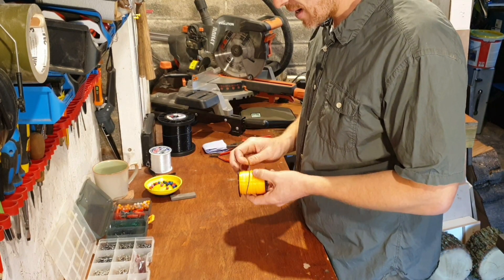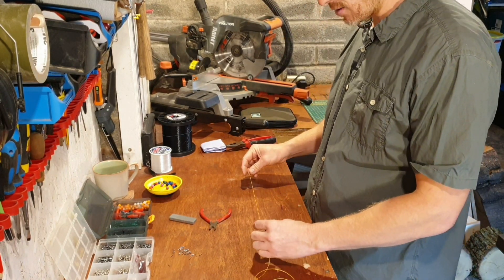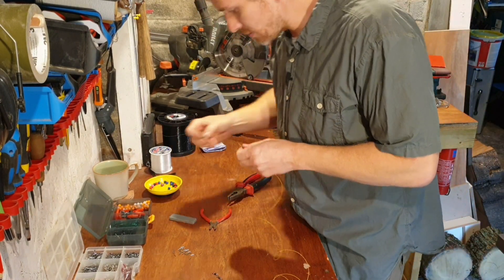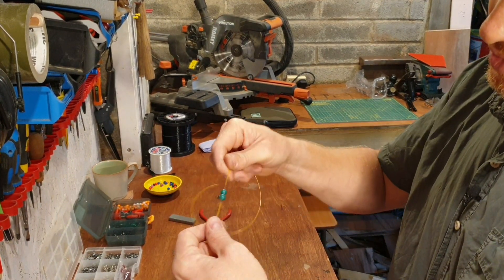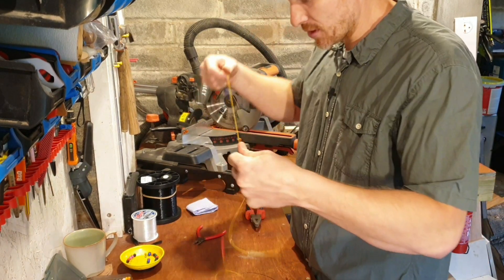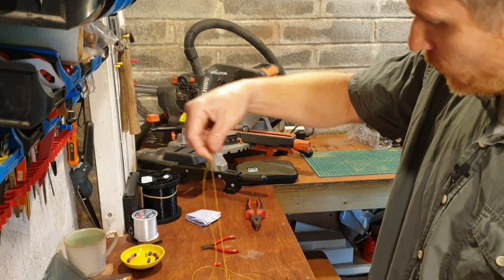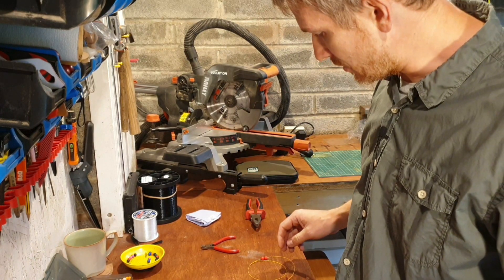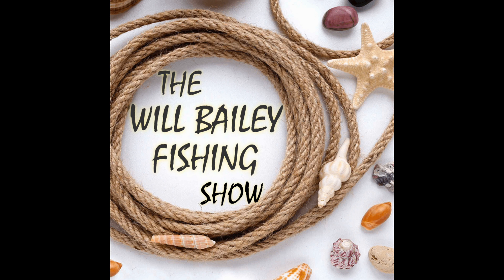Beach Fishing Rig Tutorial - PULLEY & PATTERNOSTER - How To Tie Sea Shore Rigs - Will Bailey Fishing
Learn how to make two different shore fishing rigs for beach casting. I teach you how to make the pulley dropper rig & the patternoster / flapper rig, both of which are very popular UK beach fishing setups.

I have found that on average, the Patternoster setup is the most successful in catching. Is it because it has 3 hooks & 3 baits? Maybe. But the pulley rig is uniquely advantageous, being able to catch bigger fish & has the added benefit that when you hook onto a fish, the lead weight is pulled off the sea floor as the fish puts tension on the line and is therefore away from the snags.

Obviously the choice of hook sizes are dependent on the species you are targeting and the rig body can reflect the size of lead you will be casting with.

In this tutorial I am using 60lb, 50lb & 20lb monofilament line that will be clipped onto your shock leader. The leader prevents your main line from snapping when you cast out with great power.

I hope this is useful to you. Good luck and tight lines!